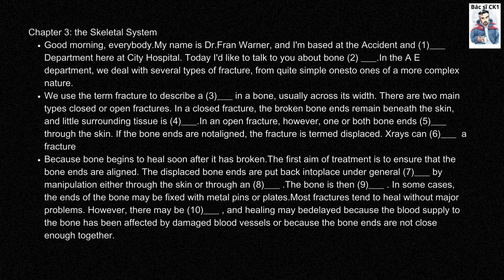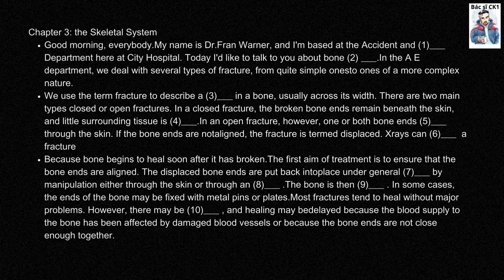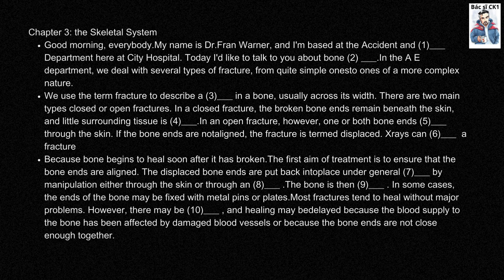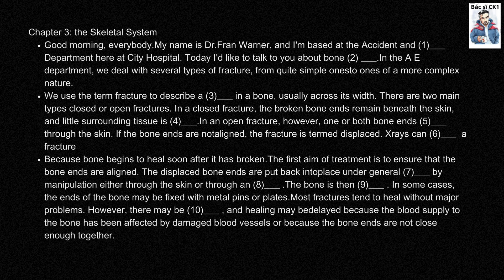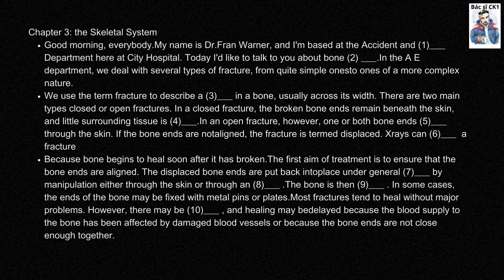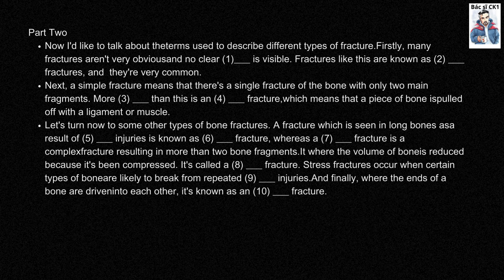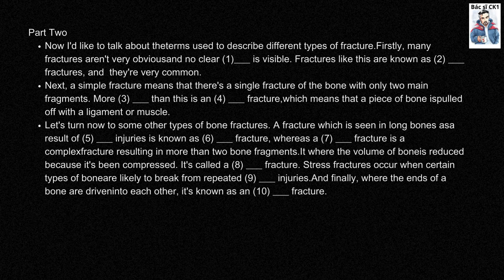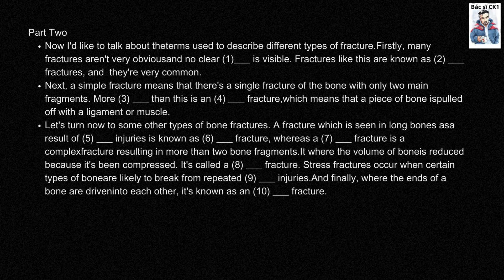Audio 4: the Skeletal System - AVCN SĐH UMP 2024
Nhớ cài đặt chất lượng hình ảnh 1080 để xem rõ phần bài tập phía trên.